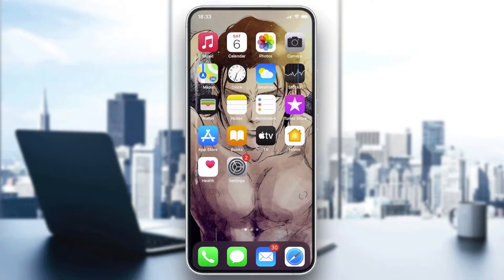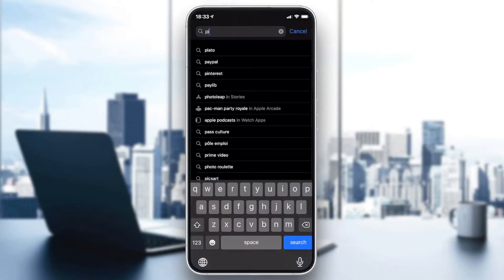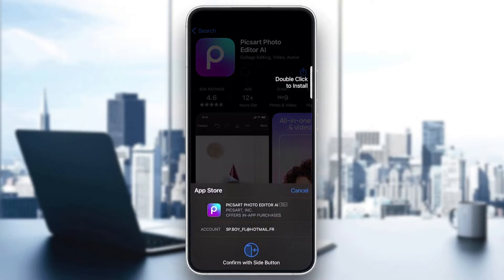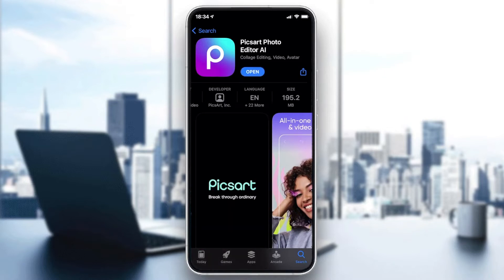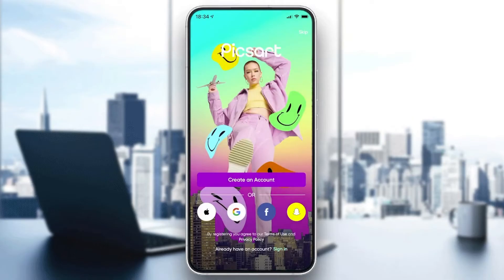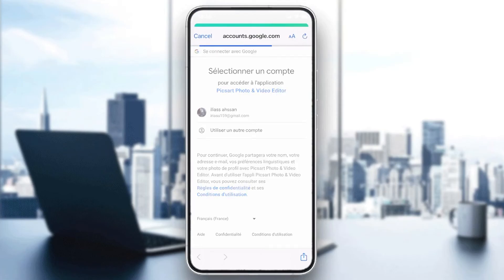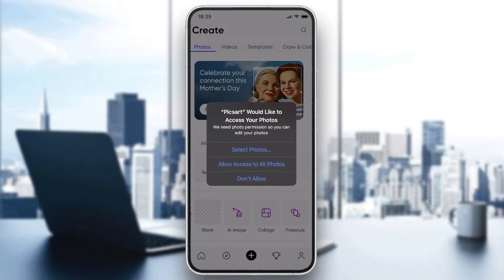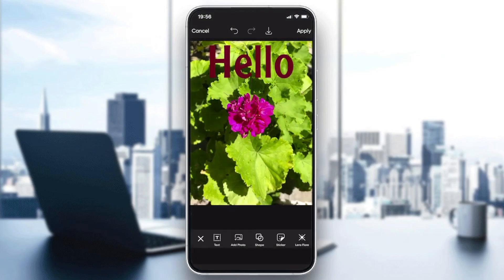How To Remove Text Picsart Tutorial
Today we talk about remove text picsart,picsart editing tutorial,picsart tutorial,remove object from photo